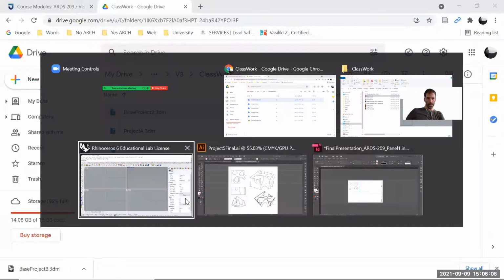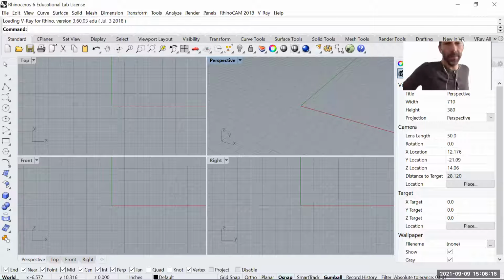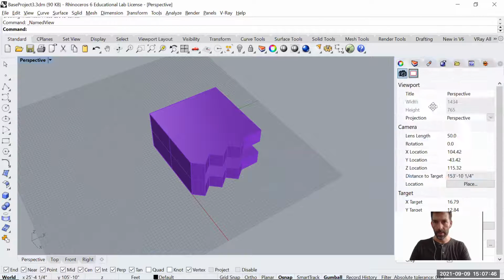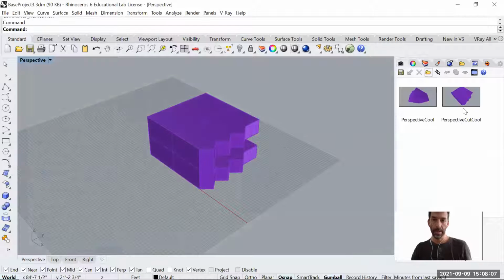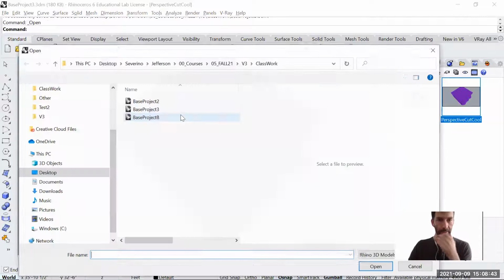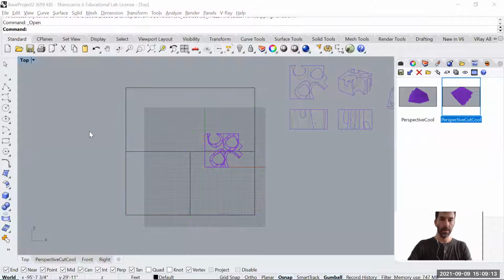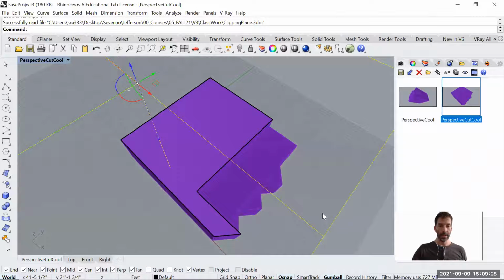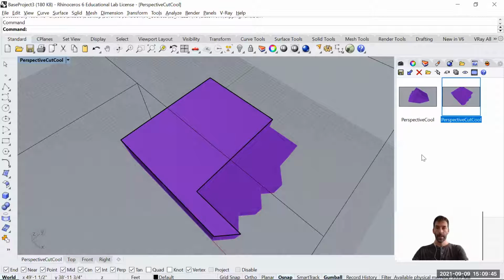090921_Rhino-ImportNameViews_ClippingPlaneImport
Rhino Import Name Views _ Clipping Plane Import